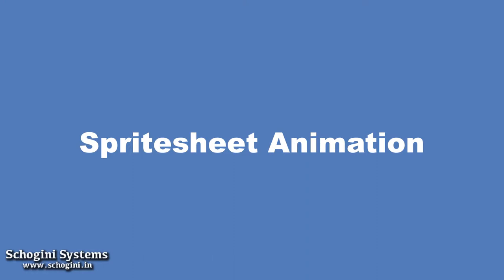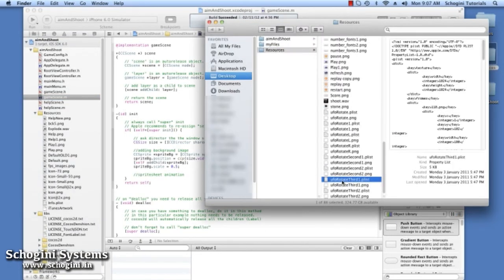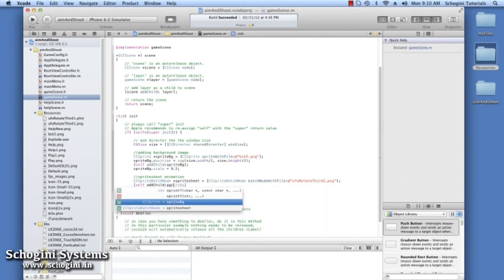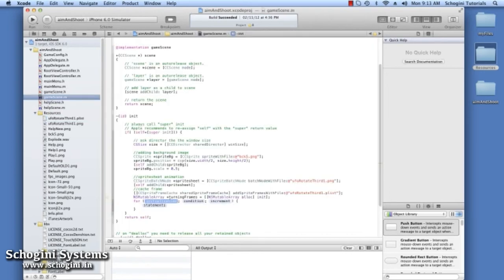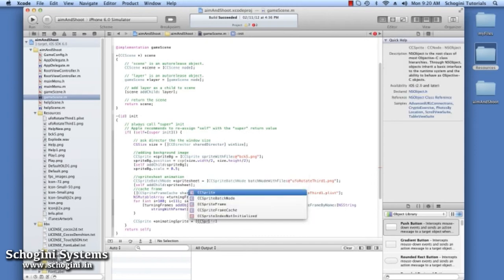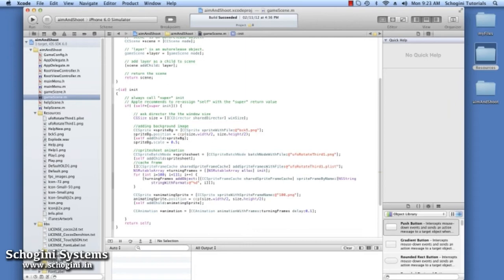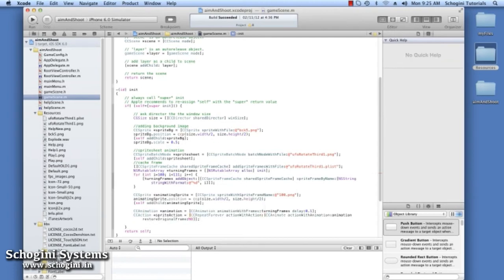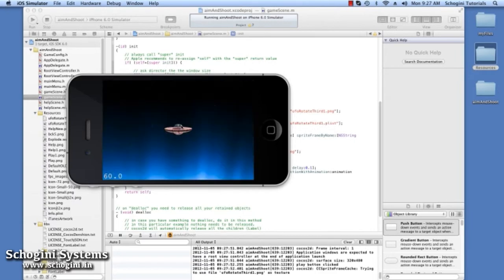How to Make a FULL iOS Action Game in Cocos2D using Xcode ? - Part 06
How to Make a FULL iOS Action Game in Cocos2D using Xcode ? - Part 06 Step by Step Tutorials

Spritesheet Animations